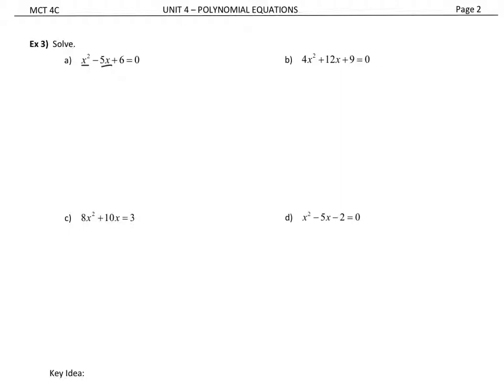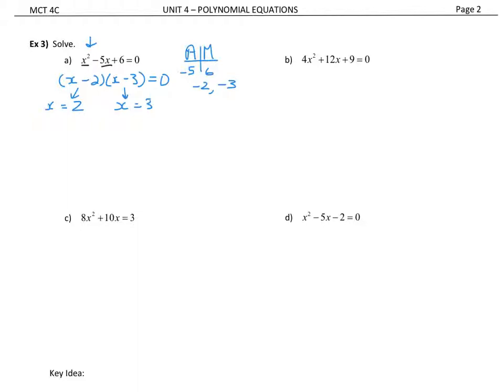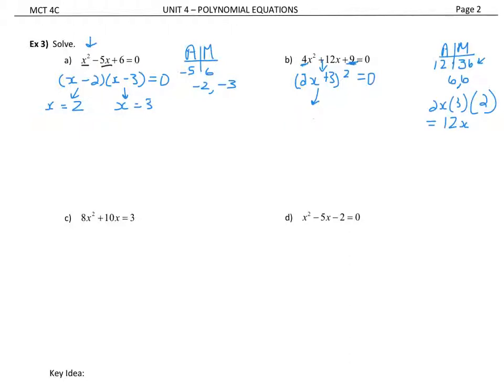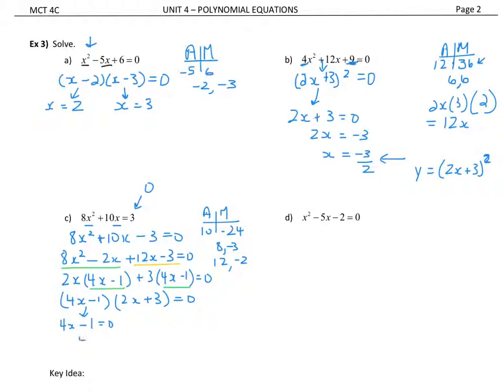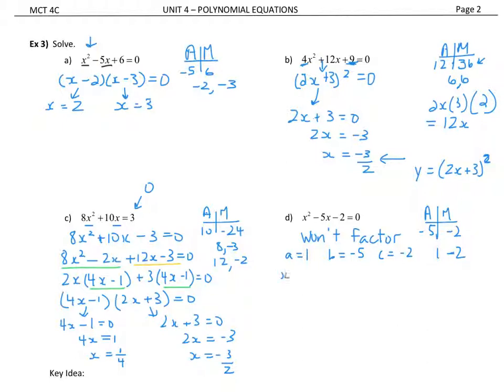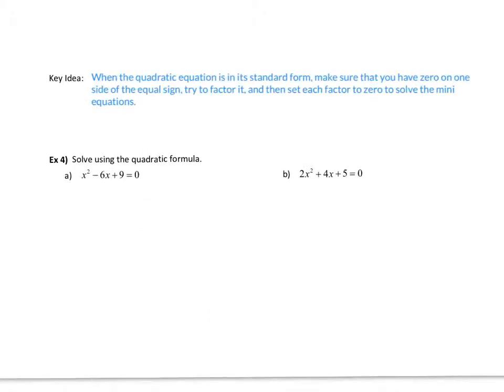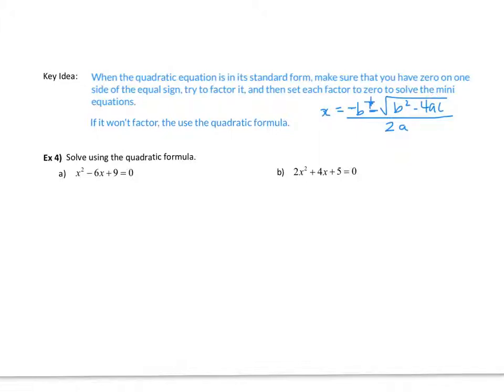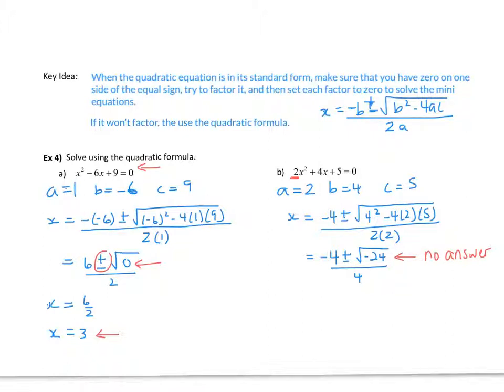4.1B Solving Quadratic Equations